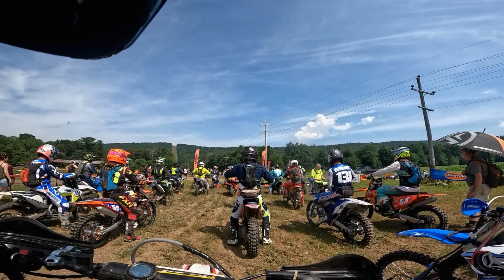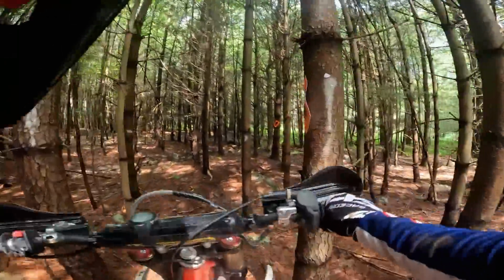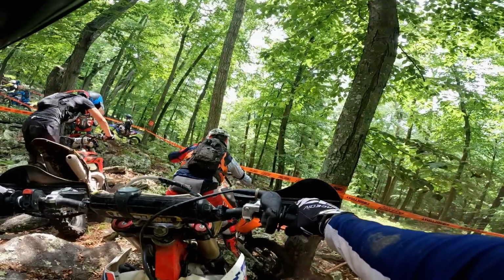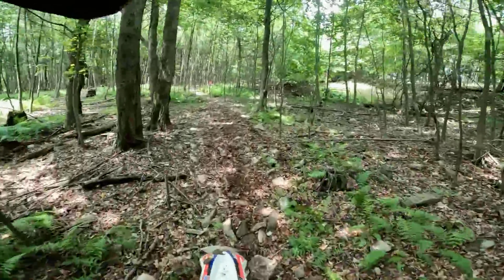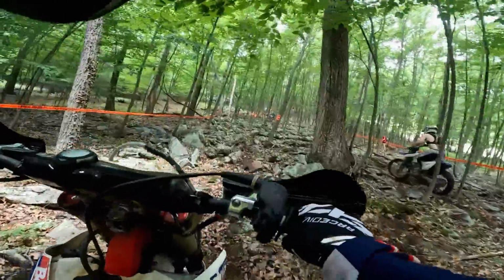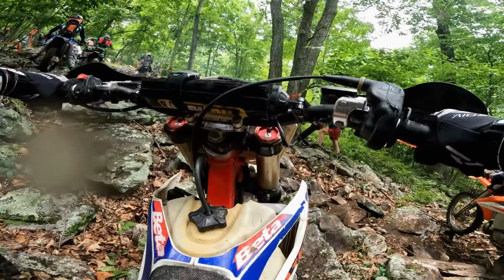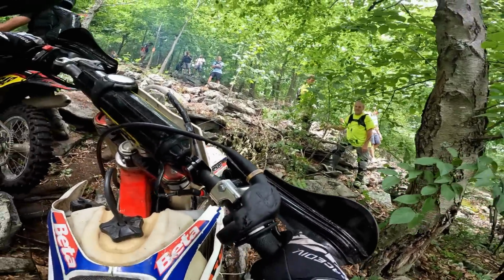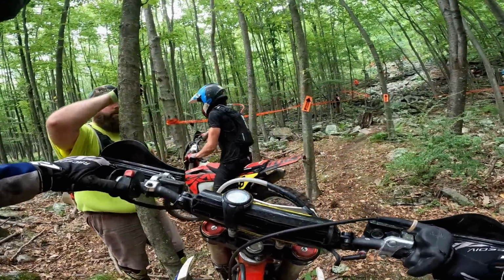Can it get any harder? - Locked and Loaded Shotgun Hard Enduro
This one was a doozy!

SEND MAIL TO:
       ZA1 Racing